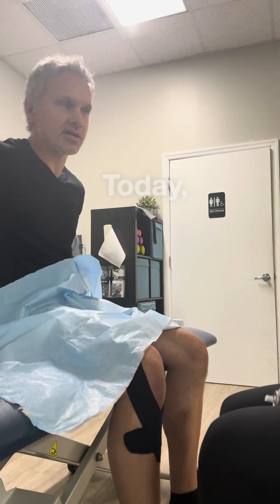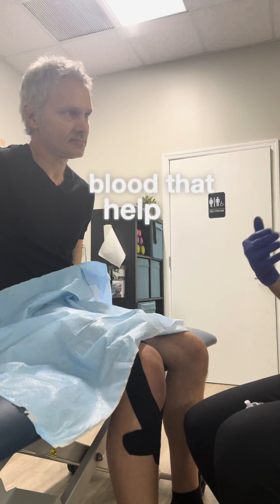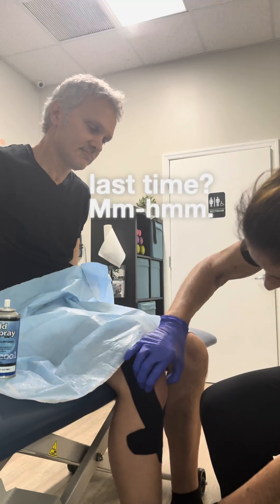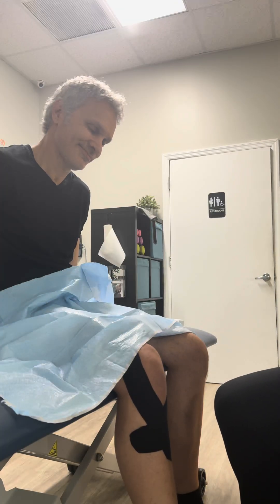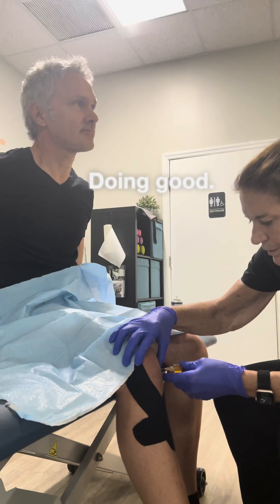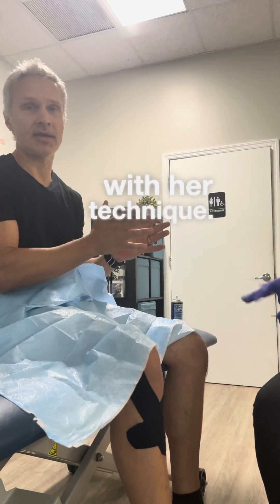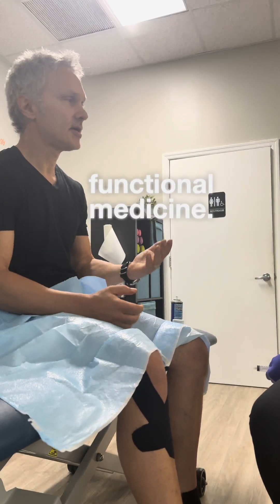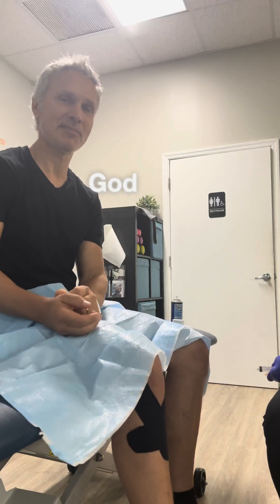PRP Injections For Knee Arthritis: What You Need to Know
Is Joint Pain Holding You Back? Discover the Power of PRP
PRP (Platelet-Rich Plasma) therapy is revolutionizing how we address joint pain and arthritis—not by masking symptoms like steroids do, but by helping your body rebuild.
🧬 Here’s what the research says:
 PRP contains natural growth factors that promote tissue regeneration, reduce inflammation, and support joint cartilage healing. Studies have shown PRP to be more effective long-term than steroid injections—which may temporarily reduce pain but can actually degrade joint tissue over time.
🔥 Why it matters:
 PRP isn't just about pain relief—it's about longevity, vitality, and restoration. As a practitioner, a father, and someone deeply committed to serving my community, I personally use PRP to stay active, healthy, and resilient. Because if I don’t stay strong in mind, body, and spirit, I can’t show up fully for my patients, my family, or my purpose.
💥 Key Benefits of PRP:
Promotes natural healing

Reduces chronic inflammation

Helps regenerate cartilage

Avoids tissue breakdown linked to steroids

Supports active, pain-free movement

👉 Your Call to Action:
And if you leave a comment and say “ Vitality” , I’d be happy to send you our exclusive handout on PRP, plus bonus tips on lifestyle, nutrition, and supplements that support optimal healing and health.

Live Vital,
Dr. Binner